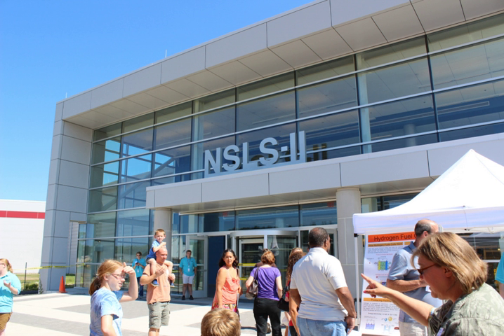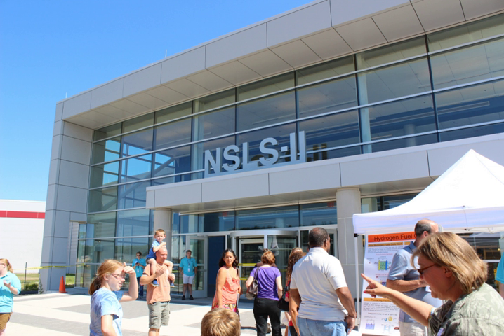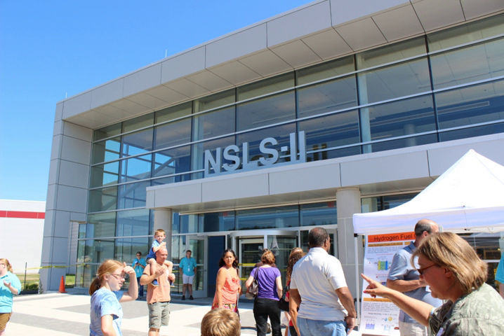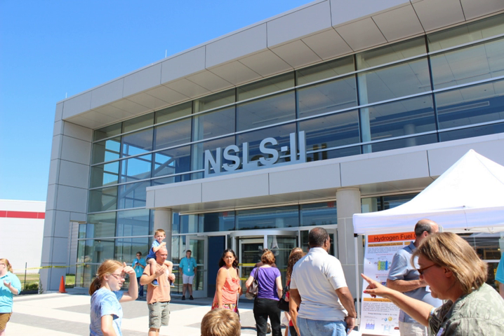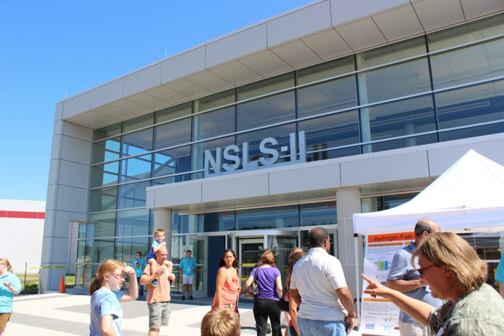National Synchrotron Light Source II | Wikipedia audio article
00:01:39 1 Users and partners
00:01:49 1.1 Users
00:02:17 1.2 Partners
00:02:51 2 Beamlines
00:03:36 2.1 Hard X-ray Spectroscopy
00:04:21 2.2 Imaging and Microscopy
00:04:54 2.3 Structural Biology
00:05:38 2.4 Soft X-ray Scattering &amp; Spectroscopy
00:06:16 2.5 Complex Scattering
00:06:47 2.6 Diffraction &amp; In Situ Scattering
00:07:10 3 Storage Ring Parameters
00:07:54 3.1 Storage Ring Lattice
00:08:54 3.2 Radiation Sources
00:09:30 4 History

- Socrates

SUMMARY
The National Synchrotron Light Source II (NSLS-II) at Brookhaven National Laboratory (BNL) in Upton, New York is a national user research facility funded primarily by the U.S. Department of Energy's (DOE) Office of Science. NSLS-II is one of the world's most advanced synchrotron light sources, designed to produce x-rays 10,000 times brighter than BNL's original light source, the National Synchrotron Light Source (NSLS). NSLS-II supports basic and applied research in energy security, advanced materials synthesis and manufacturing, environment, and human health.
NSLS-II is a state-of-the-art, medium-energy electron storage ring (3 billion electron-volts). The facility enables the study of material properties and functions with nanoscale resolution and exquisite sensitivity by providing world-leading capabilities for x-ray imaging and high-resolution energy analysis. The facility is open to researchers from academia and industry.

NSLS-II fuels major advances in new energy technologies such as nanocatalyst-based fuel cells, economical use of solar energy, high-temperature superconductors in a high capacity and high reliability electric grid, and advanced electrical storage systems for transportation and harnessing intermittent renewable energy sources.